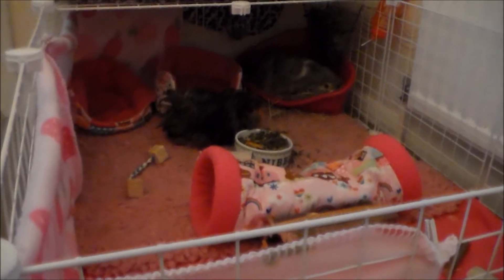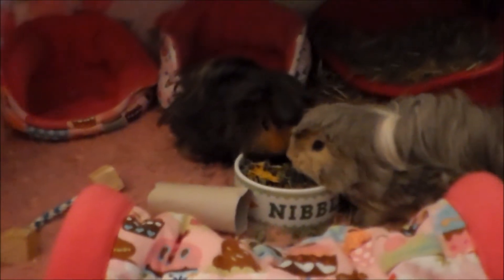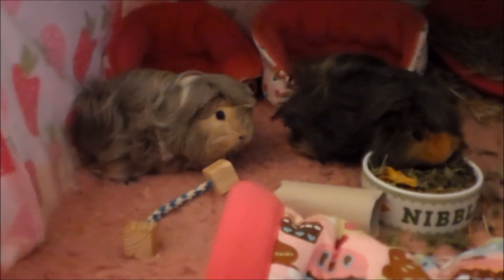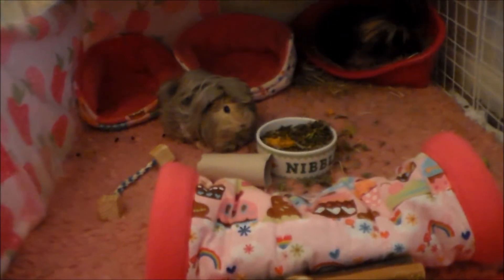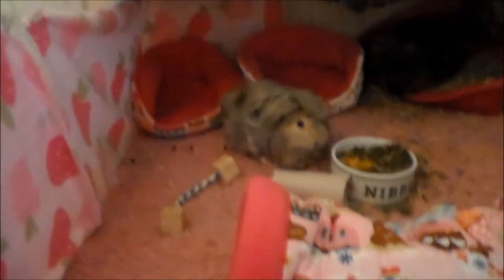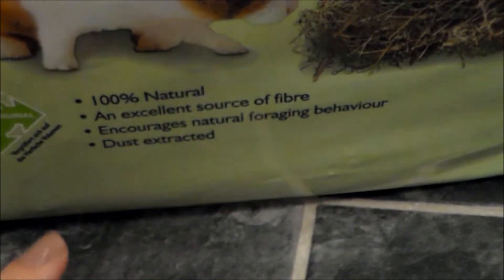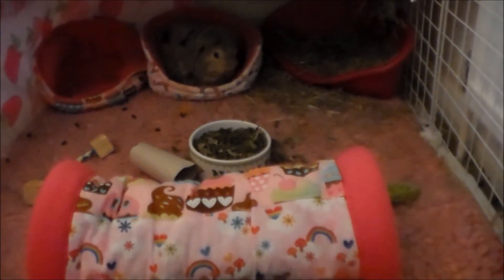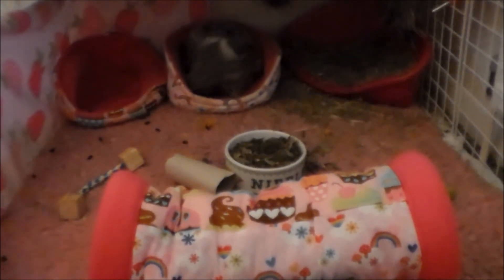Piggies Temporary 2x3 C&C cage